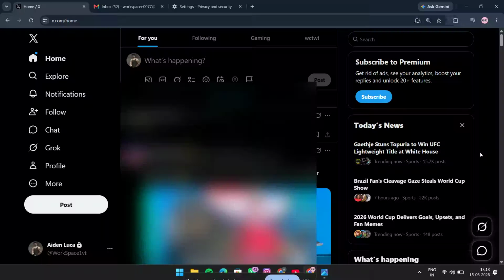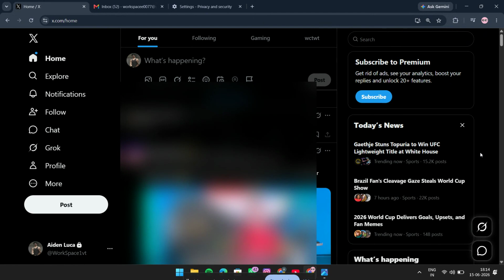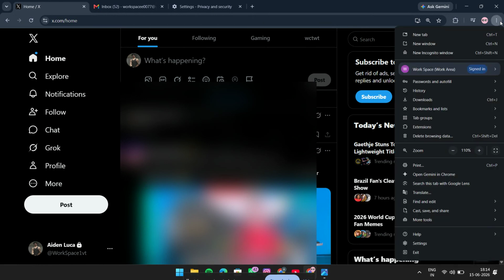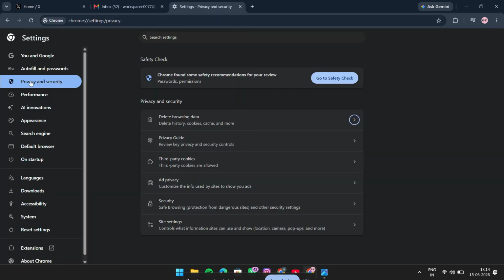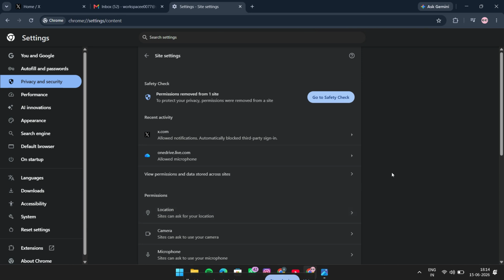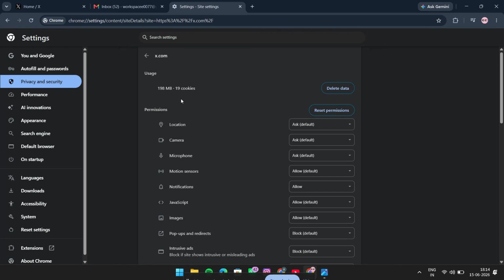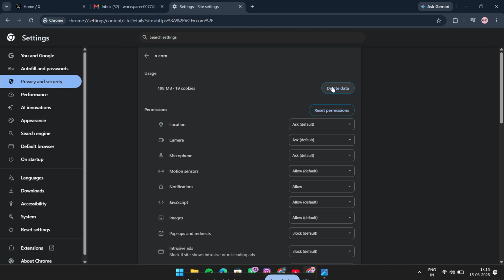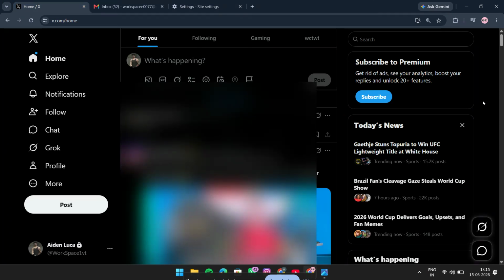How To Clear X.Com / Twitter Cookies (Easy Chrome Guide)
Learn how to clear X.com or Twitter cookies in Chrome by following a few simple browser settings. This quick tutorial shows you how to remove site data, refresh your session, and fix common login or loading issues.

🕚Timestamps:
0:00 Intro
0:19 Open Chrome Menu
0:31 Go To Settings
0:42 Open Privacy And Security
0:52 Open Site Settings
1:03 Select X.Com
1:15 Delete Cookies And Confirm
1:28 Outro

✍️What You'll Learn In This Video:
• How To Open Chrome Cookie Settings For X.Com
• How To Find Saved Site Data For Twitter Or X
• How To Delete Cookies For A Single Website
• How To Fix Login And Loading Issues On X.Com
• How To Refresh X.Com Without Clearing All Browser Data

💡Pro Tips:
• Clearing cookies for a single site is safer than clearing all browser data.
• If X still acts up, try refreshing the page or signing in again.
• You can repeat this process anytime a website stores outdated session data.
• Use this method when one site has problems but the rest of Chrome works normally.

🌐 Access X Here:
  x.com